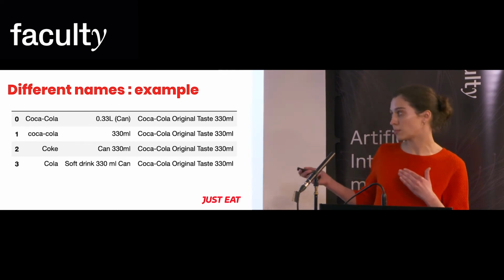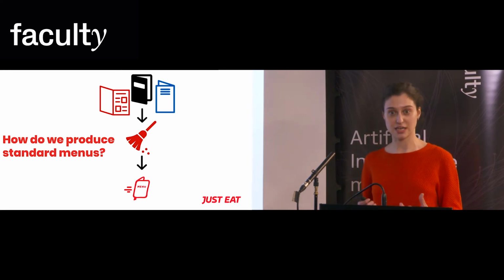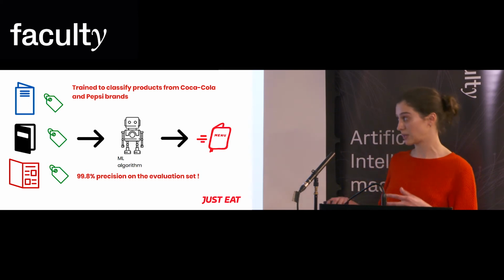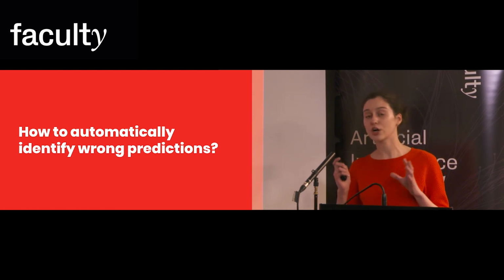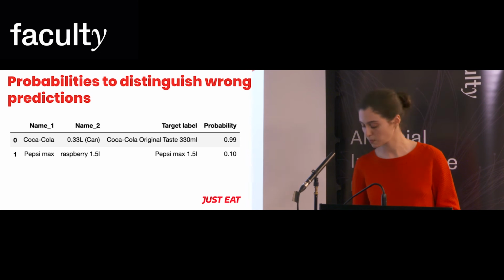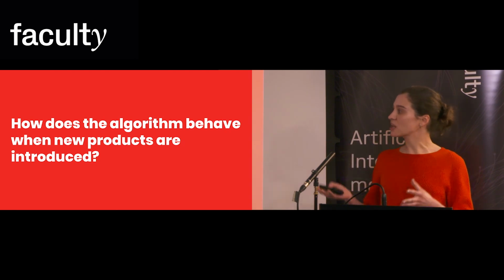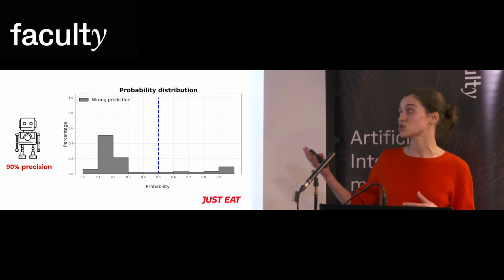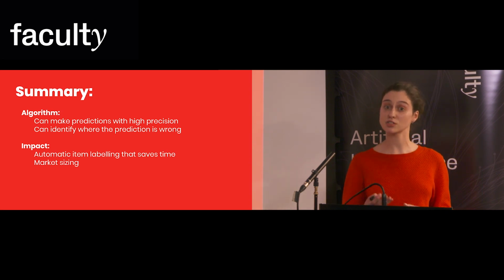Demo Day XVI Fellowship: Just Eat - Ekaterina Kapitonova